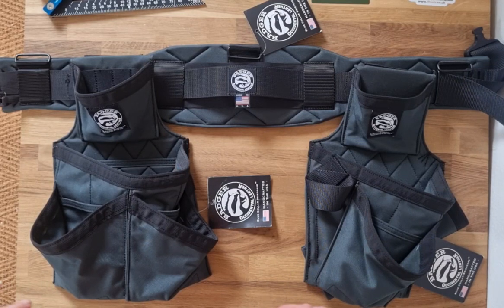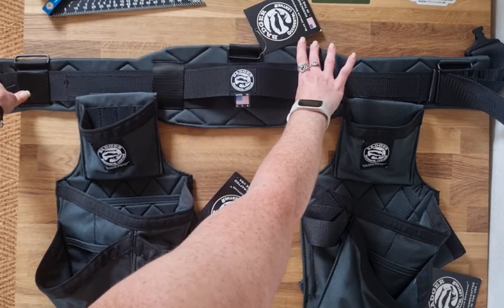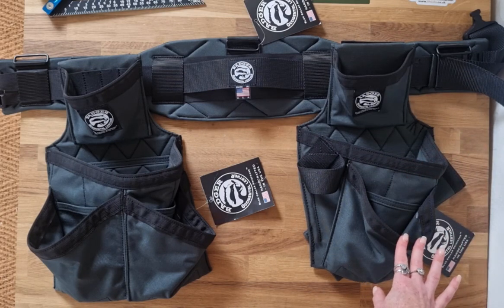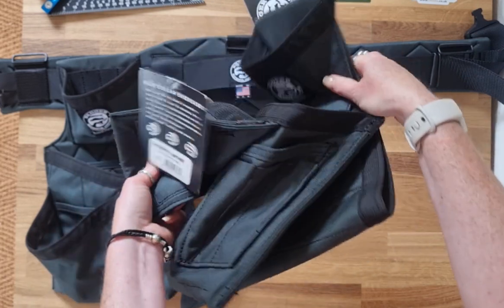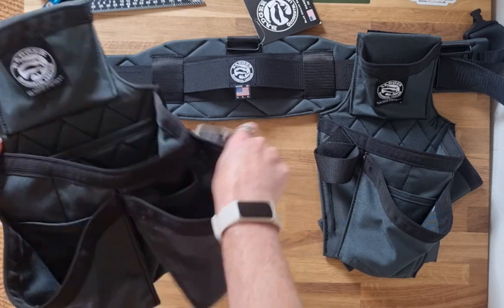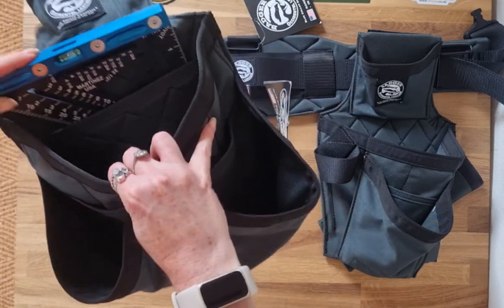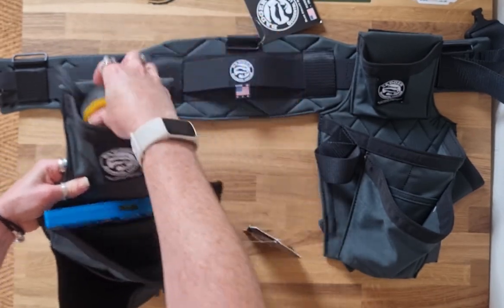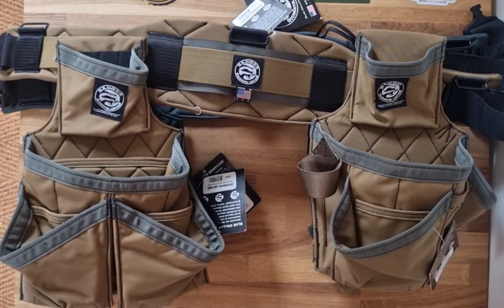Badger Carpenter Toolbelt set | TF Tools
We discuss the Badger Carpenter Toolbelt system, designed for a larger tool carry in 1st fix and roofing. Extra pockets allow internal organisation for hand tools including speed square slot and a side-by-side external wide opening pockets which are perfect for easy grab fixings. Made in USA, with high grade nylon, the base belt provides back support & helping distribute the weight of your tool carry.